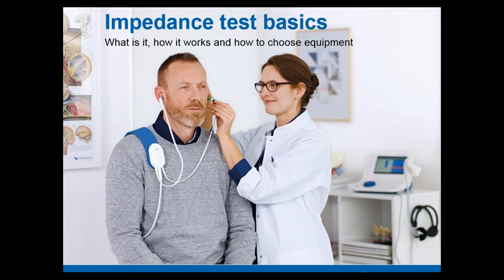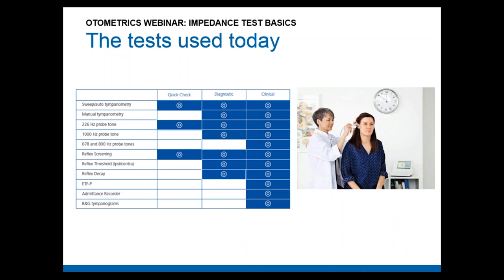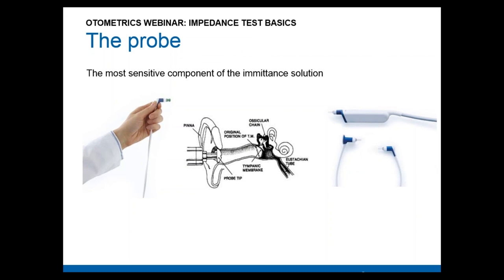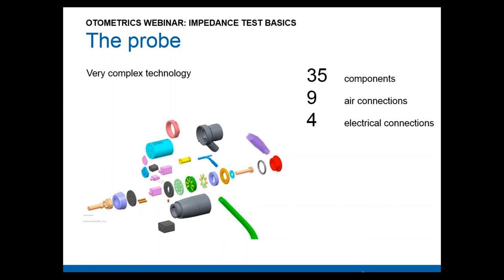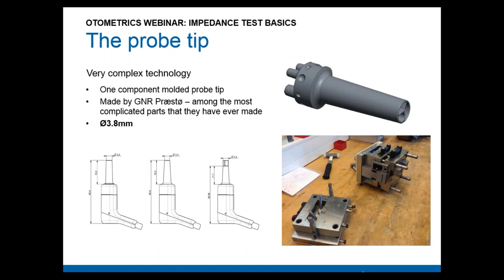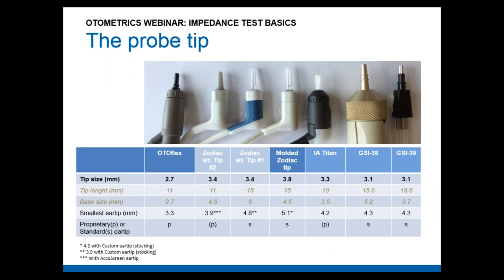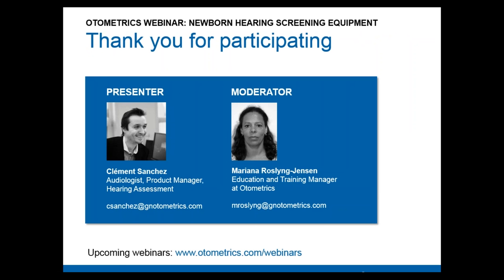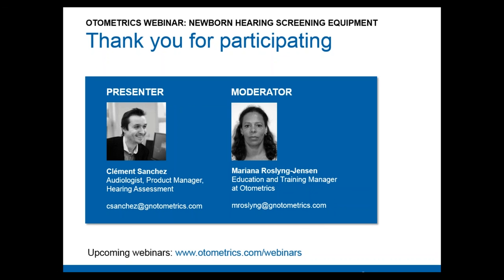Impedance test basics – what is it, how it works and how to choose equipment